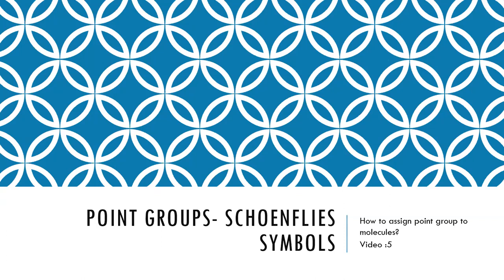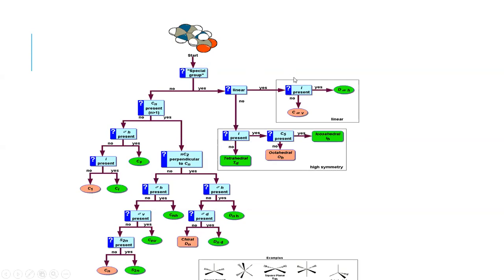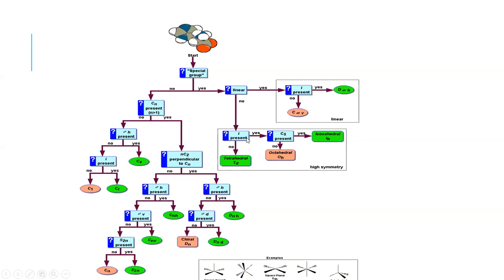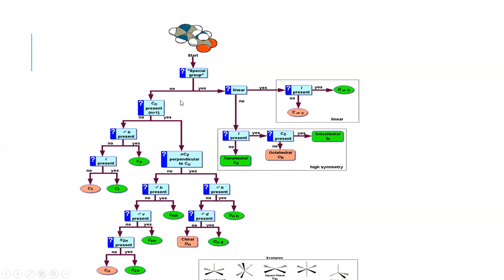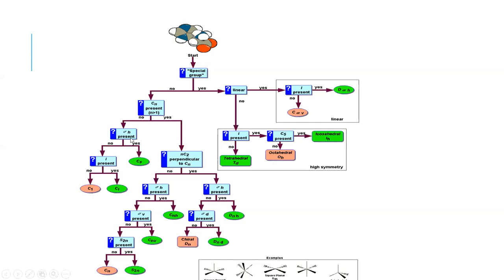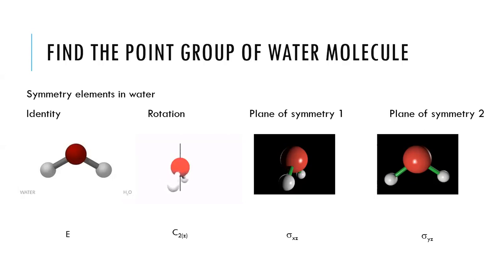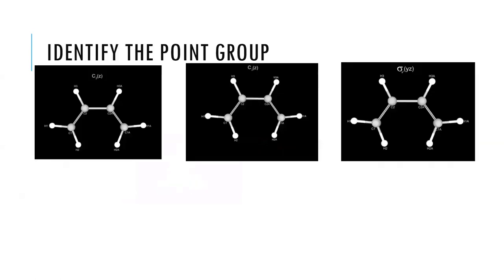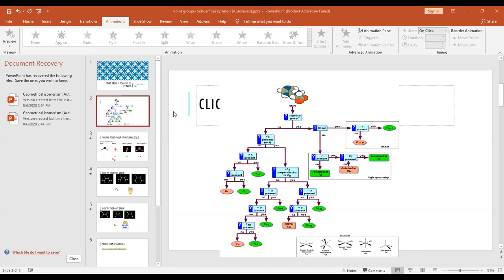Assigning point groups to molecules